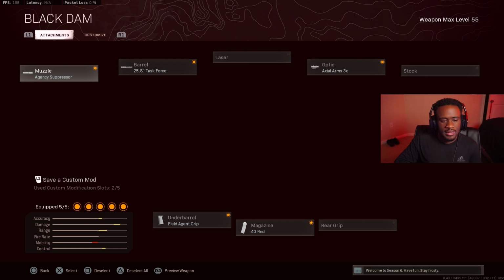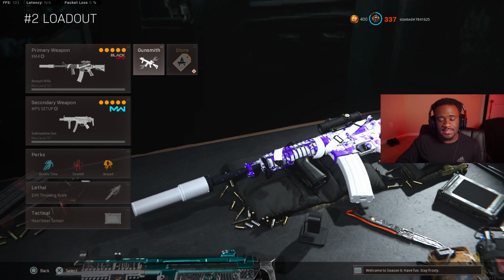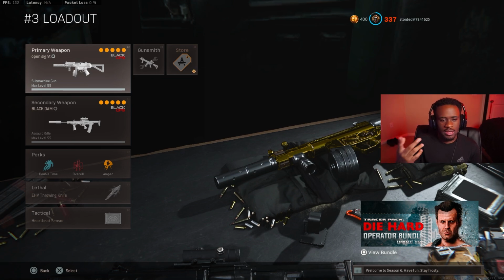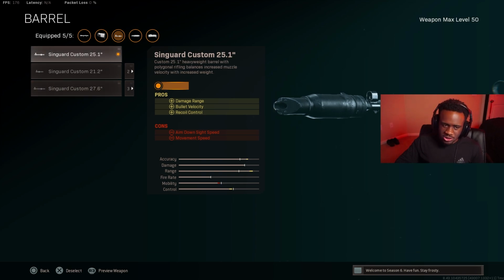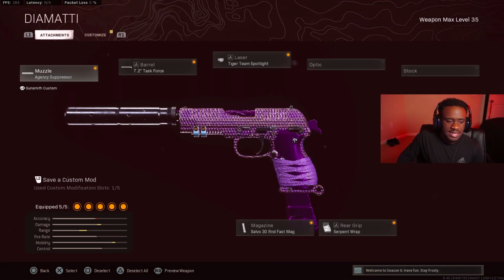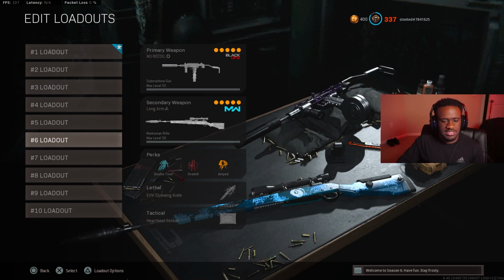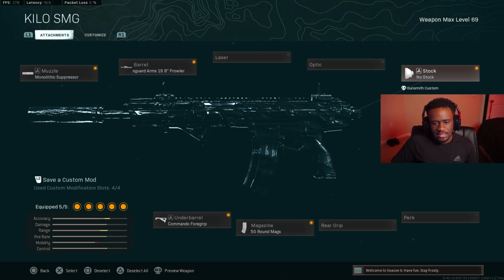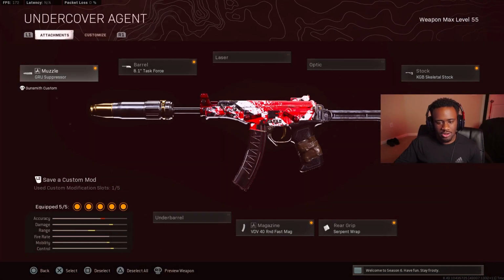WARZONE/REBIRTH TOP 10 BEST LOADOUTS in SEASON 6! (Warzone Best Loadouts)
0:00 Intro
0:31 Best Class Setups

Warzone Clips
Best Rebirth Island Loadout